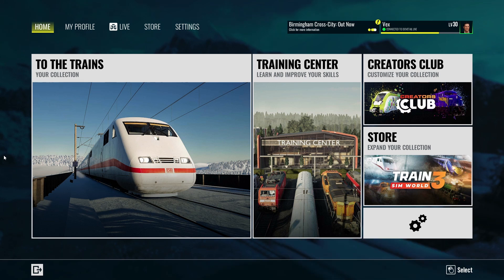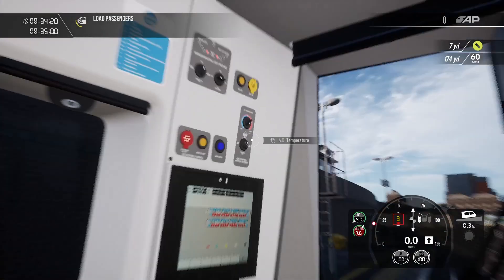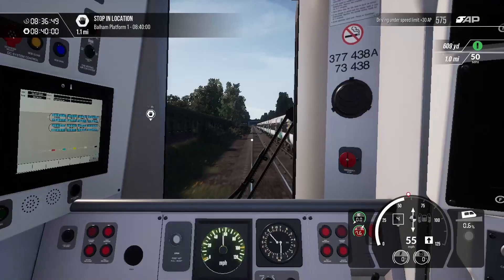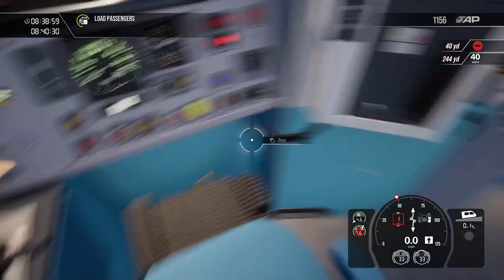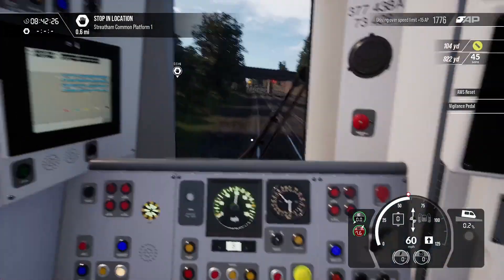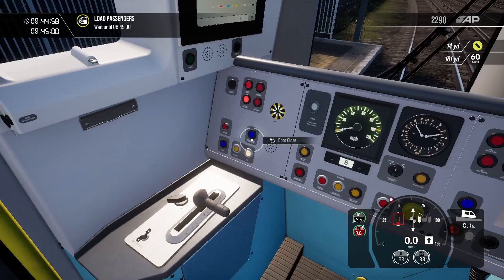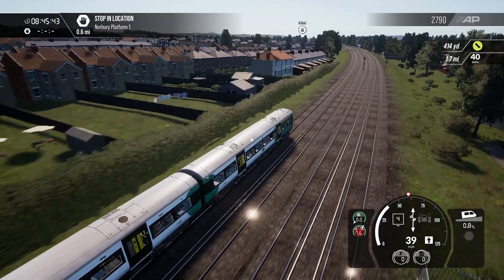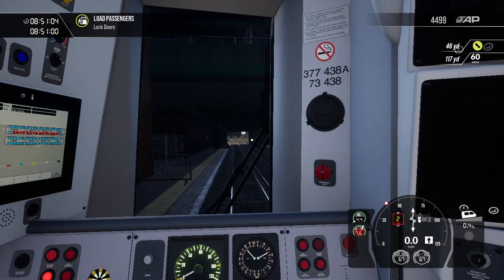My Computer CRASHED Playing Train Sim World 3!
Todays Video: My Computer CRASHED Playing Train Sim World 3!

In today's video, I played Train Sim World 3's London Commuter DLC, and my Computer CRASHED!